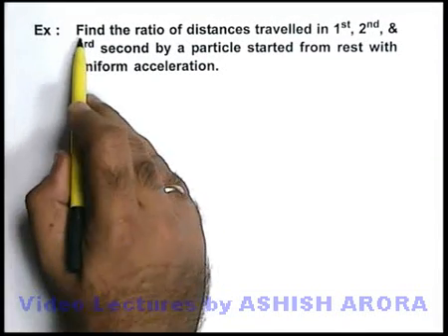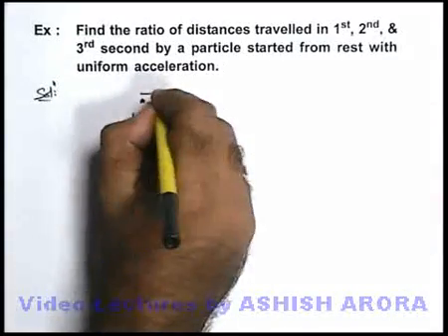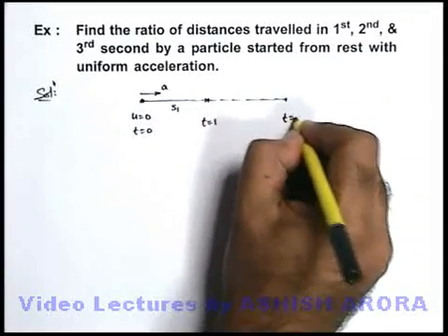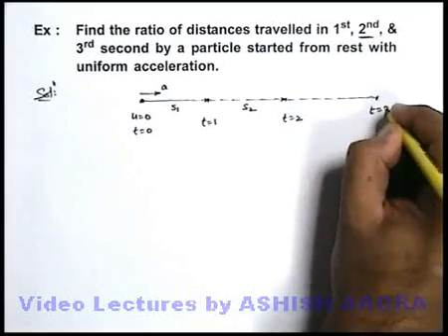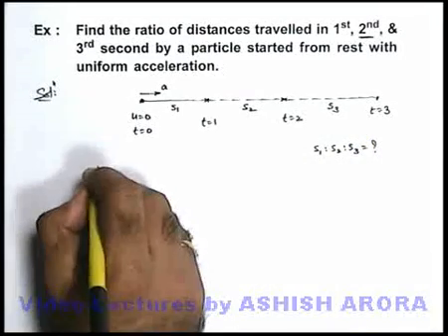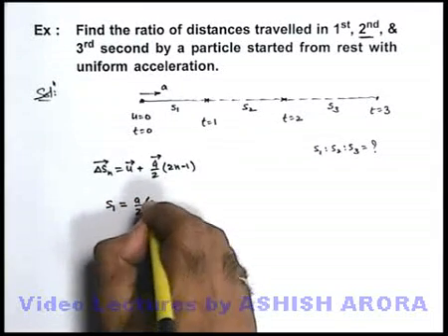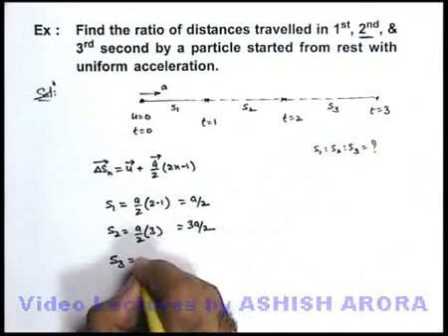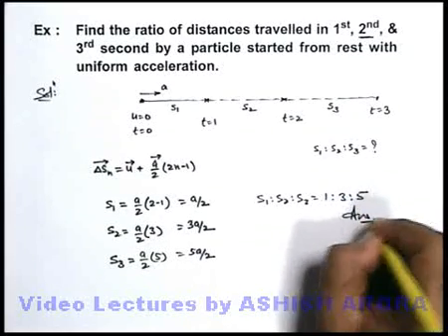Class 11 Physics | Motion in One Dimension | #13 Solved Example-9 on Uniform Acceleration|JEE & NEET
PG Concept Video | Motion in One Dimension | Solved Example-9 on Uniform Acceleration by Ashish Arora